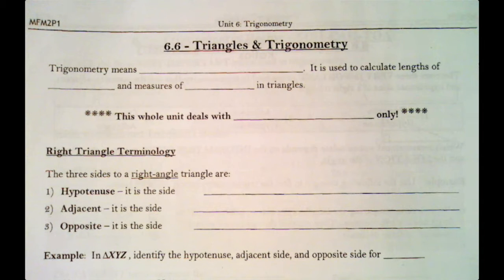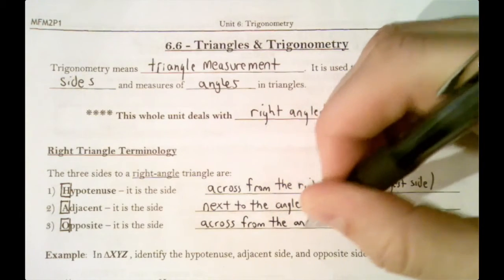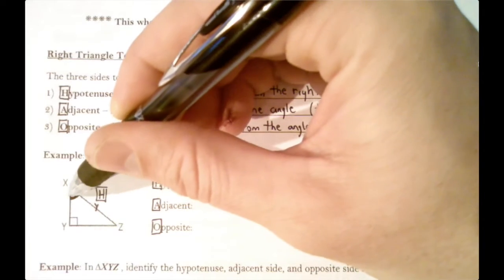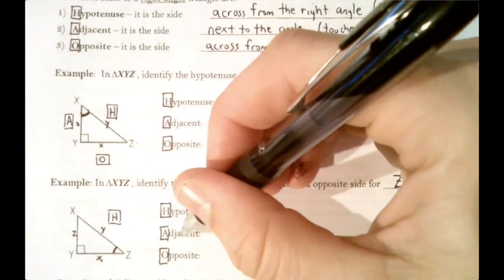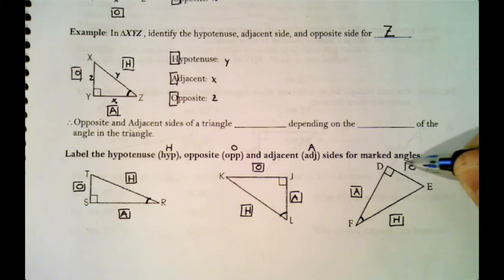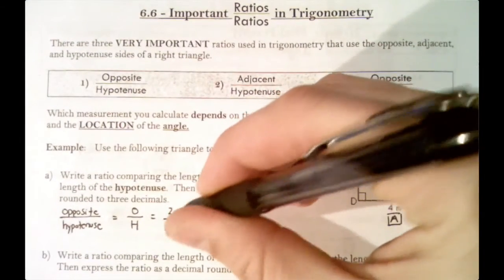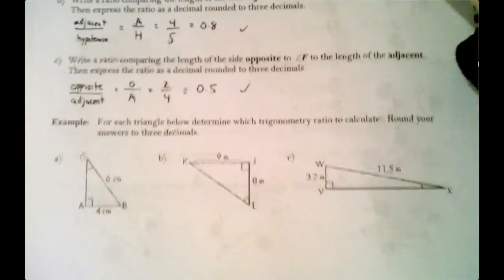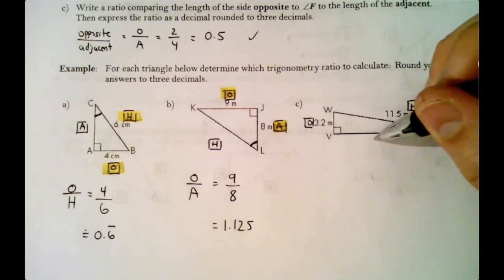MFM2P1 - 6.6 - Triangles and Trigonometry